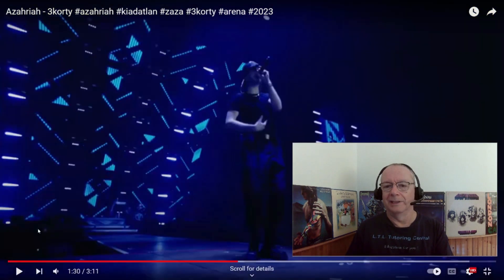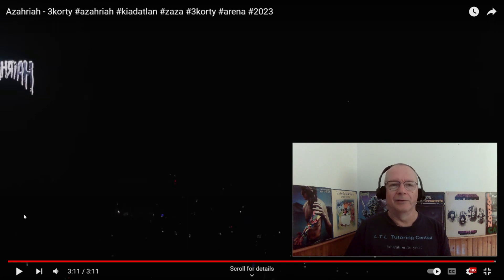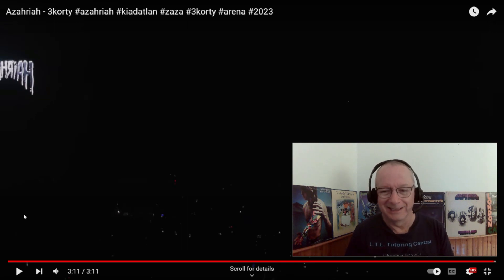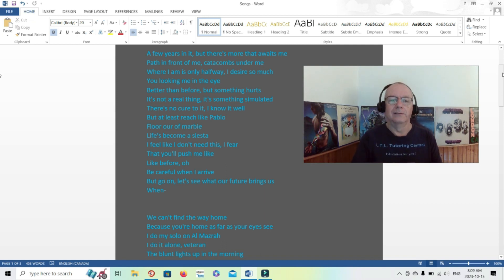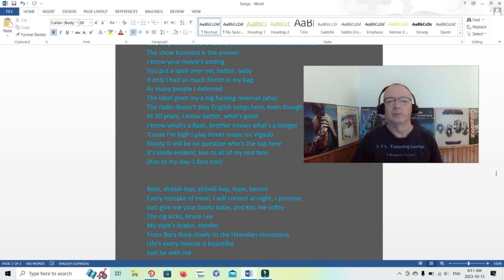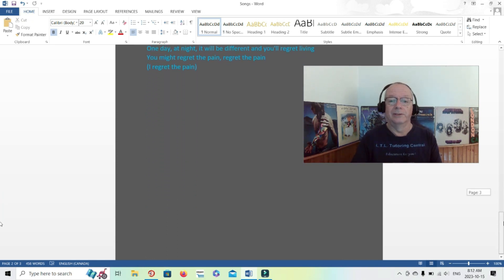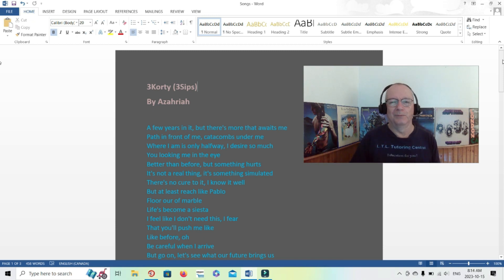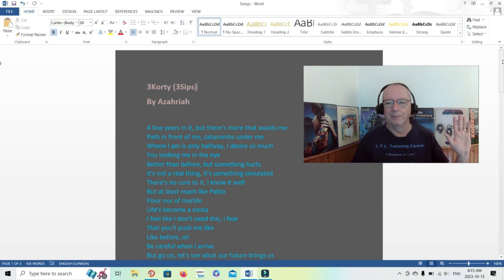Reaction to Azahriah - 3Korty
Talent galore!

(Will appear as L.T.L. Tutoring Central on your invoice)

Want to “bump up” your reaction request? Simply donate $6.00 or more.
Please, ensure that the video you request is safe for YouTube. I want to avoid any strikes or demonetization. Thank you for your understanding.
If you want a shout out, don’t forget to give me a shout out name.

Super Thanks is also available.

FREE with Kindle Unlimited!
My short stories. A Troubled Mind is a Terrible Thing to Waste:
Volume 2 (e-book)
Volume 2 (paperback)
Volume 1 (e-book)
Volume 1 (paperback)